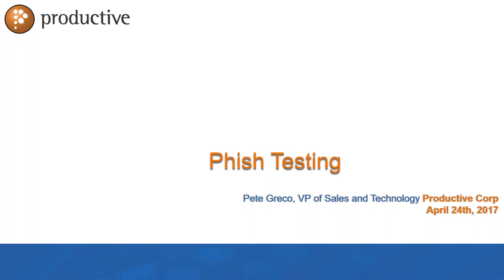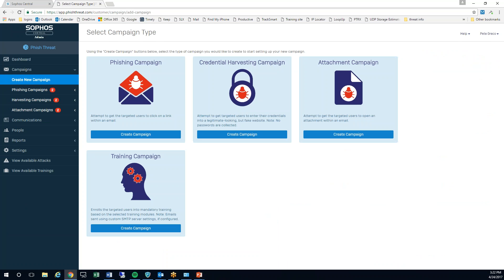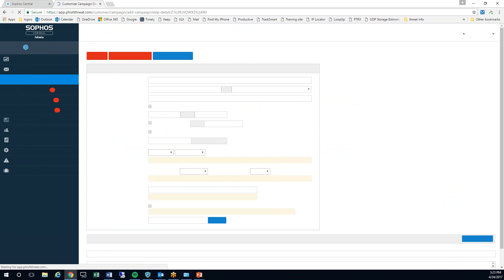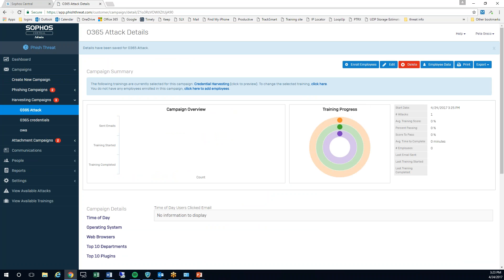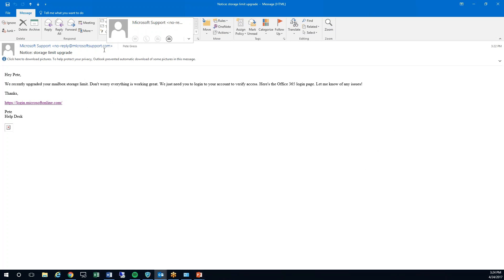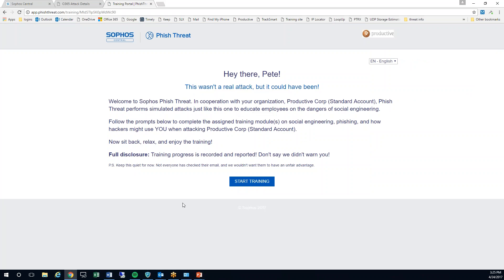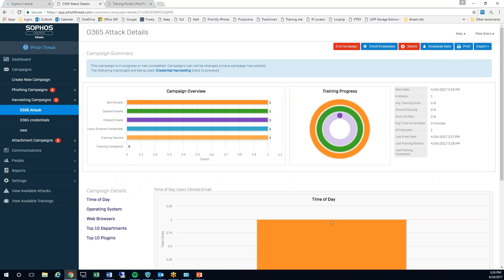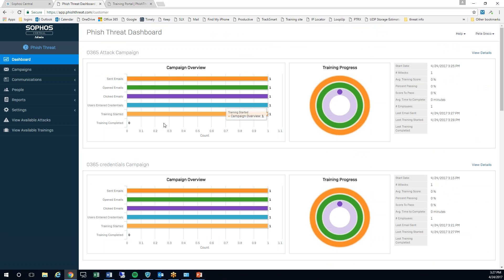Creating a Campaign in Sophos Phish Threat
In this four minute video, Productive Corporation demonstrates how to create a phishing campaign for your end users, and subsequently how to train them to avoid phishing scams